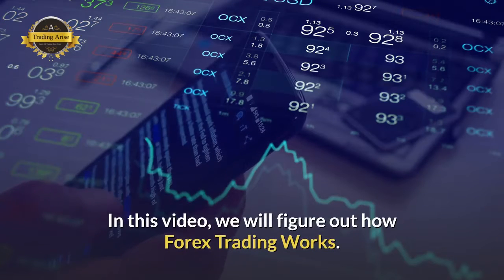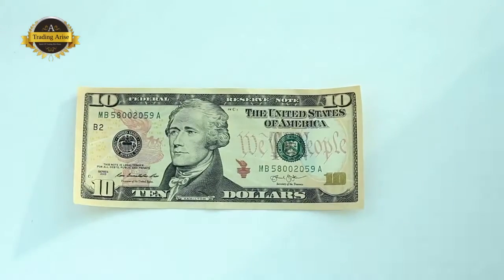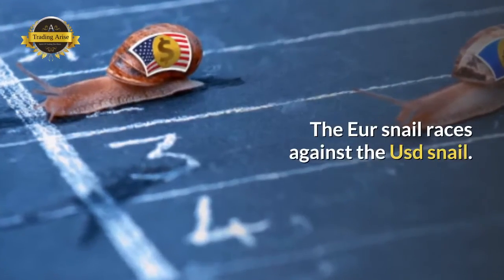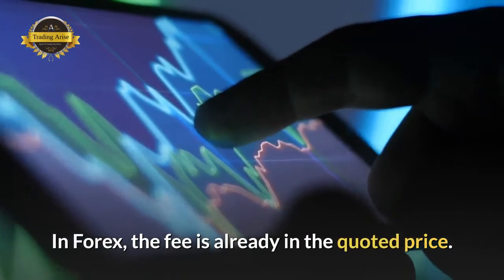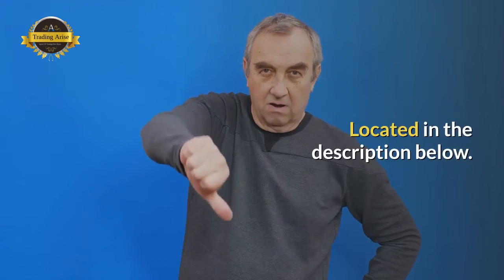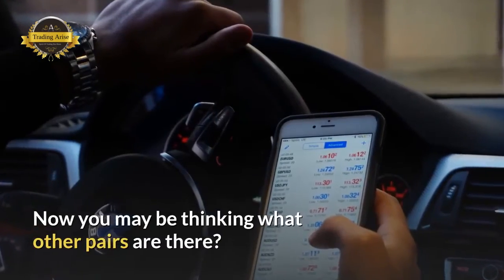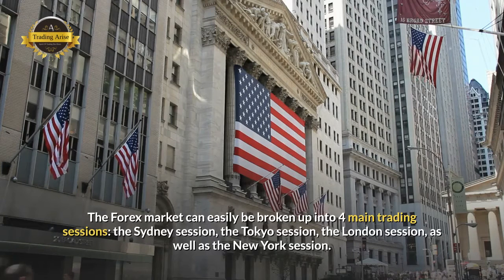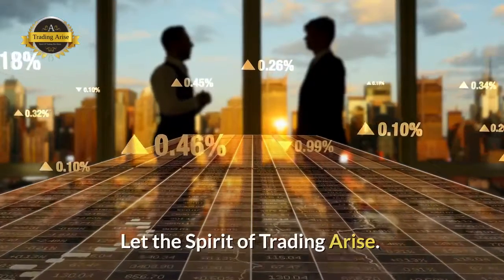How Do You Trade Forex Guide For Beginners 2021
How do you trade forex a beginners guide.  Being different from trading stocks,  you will learn how forex is traded in pairs. You will learn about how to choose the right broker and avoid scams. Learning to trade Forex with the right knowledge can change your life.